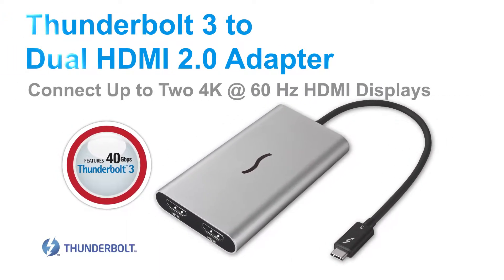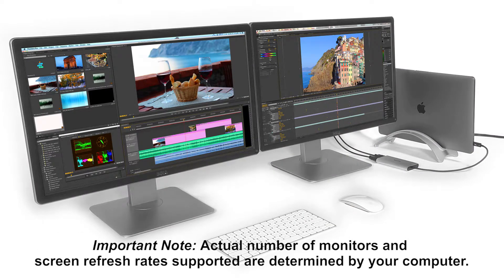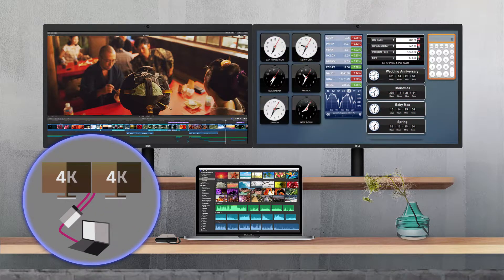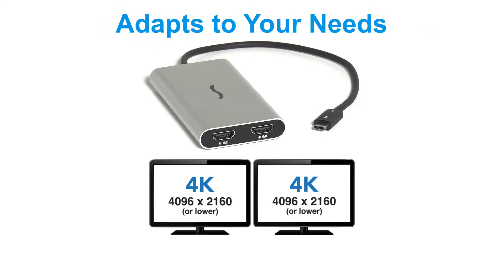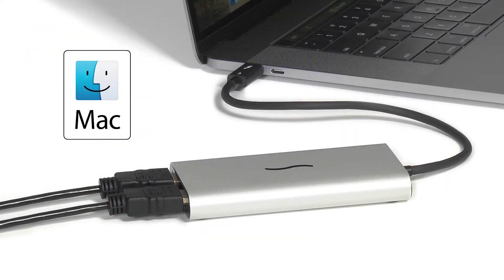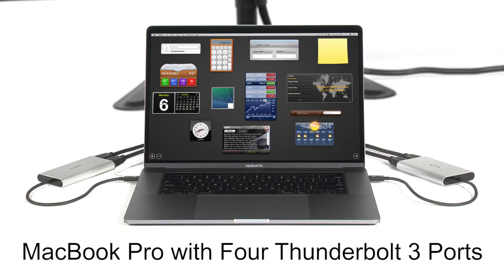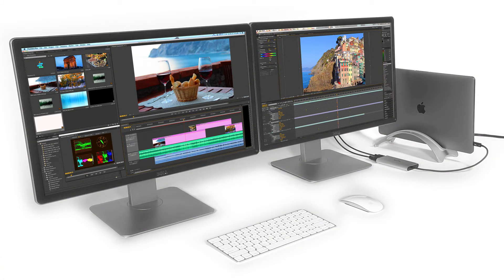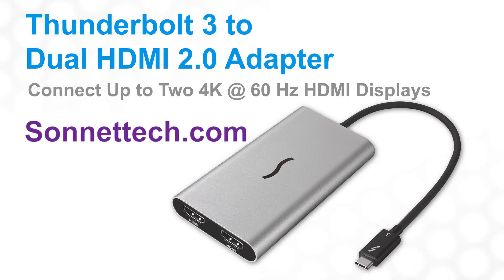Sonnet Thunderbolt 3 to Dual HDMI Adapter Quick Overview Video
This is the official quick overview of Sonnet’s Thunderbolt 3 to Dual HDMI Adapter, a compact, bus-powered, Mac and Windows compatible device that enables you to connect two 4K HDMI displays @ 60Hz, to a single Thunderbolt 3 port on your computer. Backward-compatible with 1080p HD displays, this adapter is great for use for different home and office workspace applications.